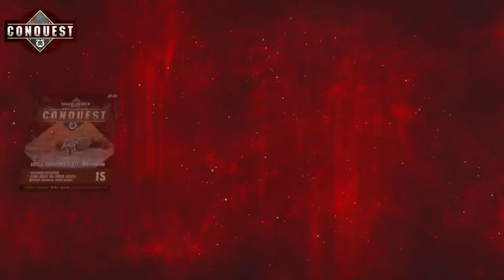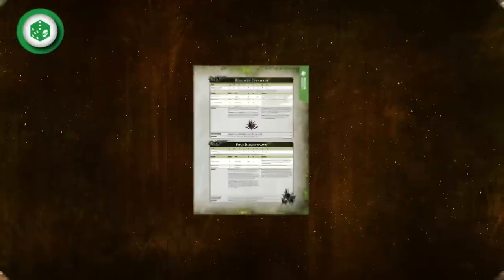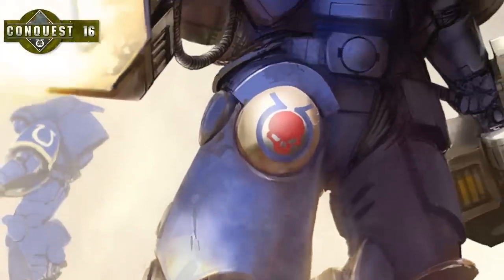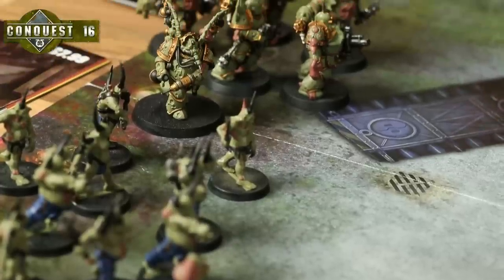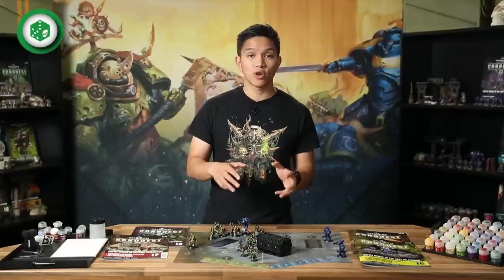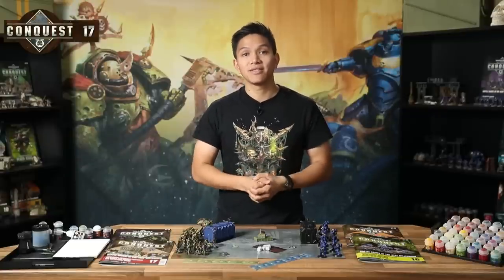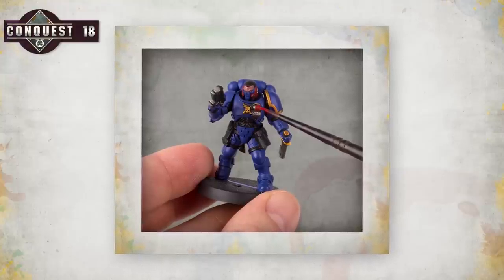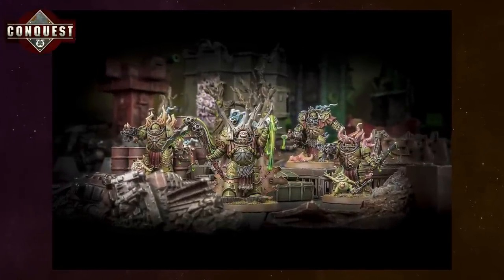Conquest TV - Issues 15, 16, 17 & 18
Welcome to Warhammer 40,000: Conquest!

If you've got Issues 15, 16, 17 and 18 of Warhammer 40,000: Conquest, then you're in the right place!

Included with these issues are the nauseating Biologus Putrifier and highly mobile Primaris Intercessors. Frankie is here to tell you all about them and how they fit in with your growing collections, as well as how to use your new Character in your games.